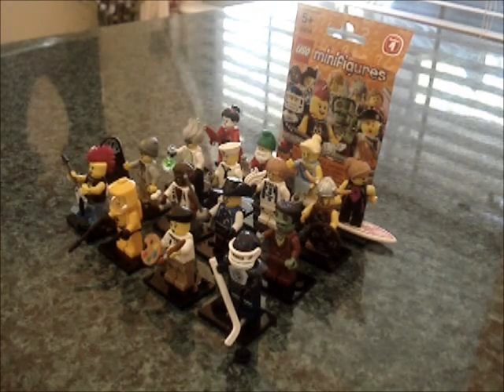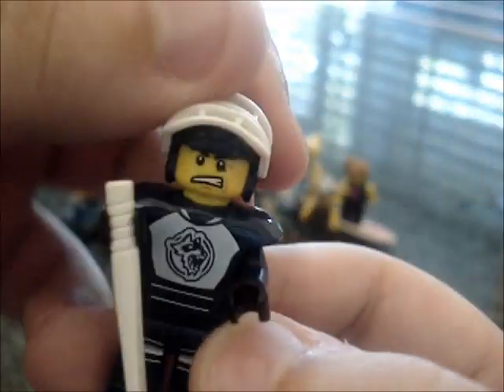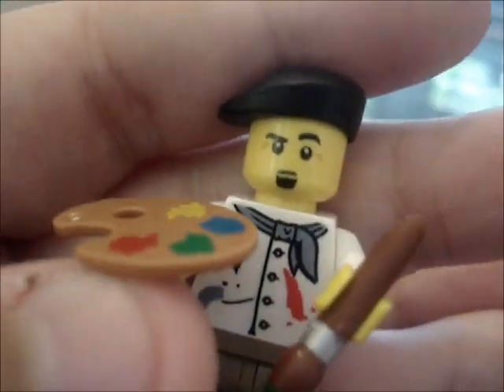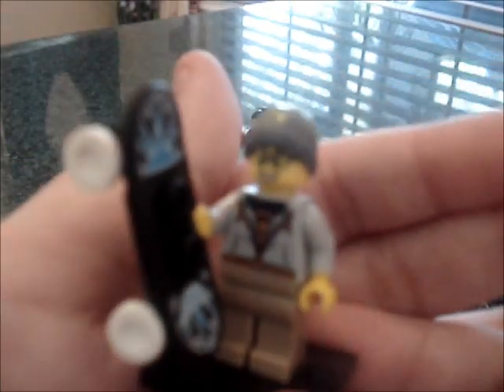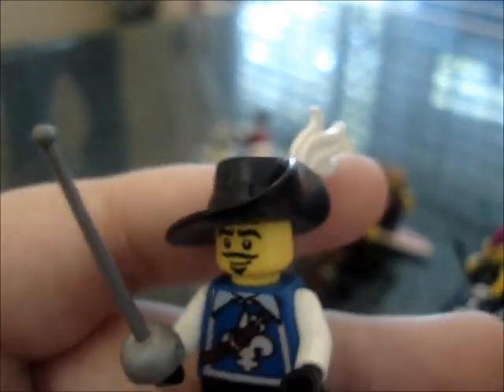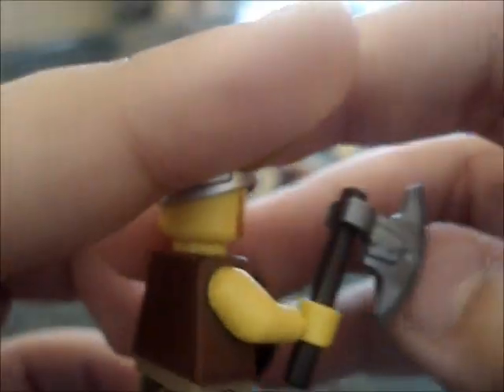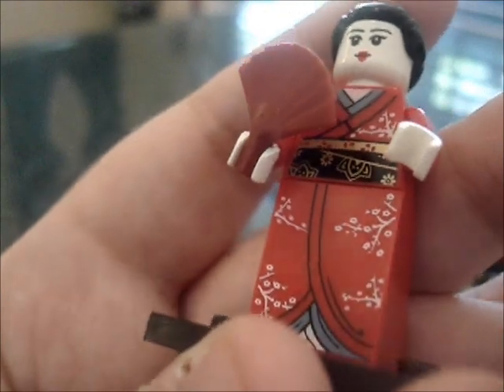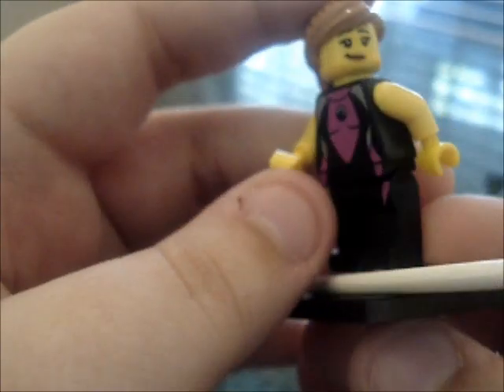LEGO 8084 : Collectable Minifigures Series 4 Review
Intro Music is called "Akkadian Empire"